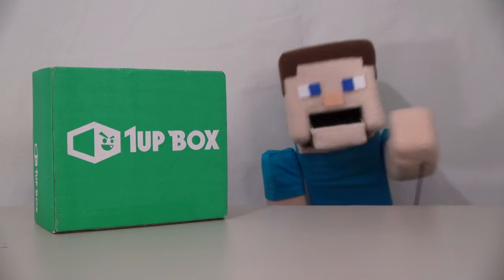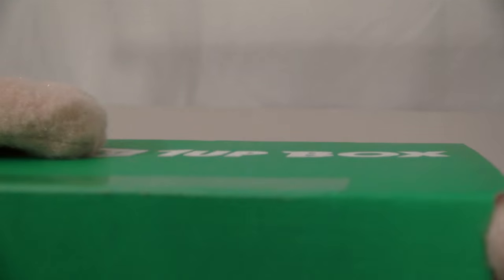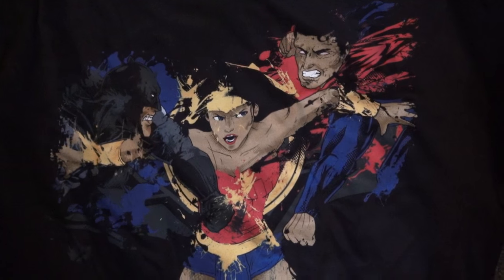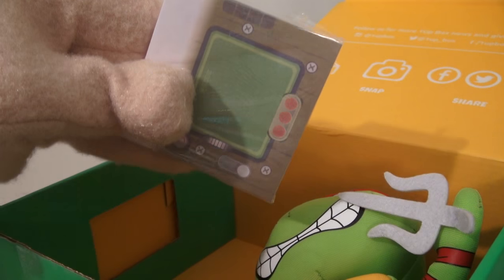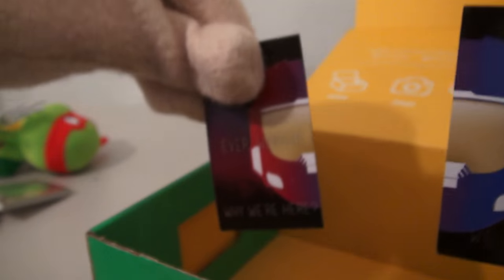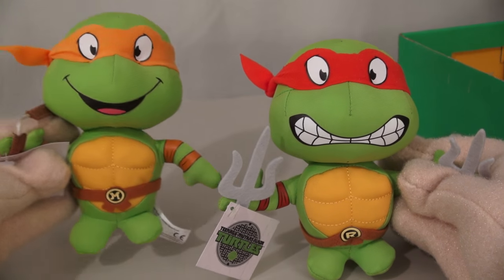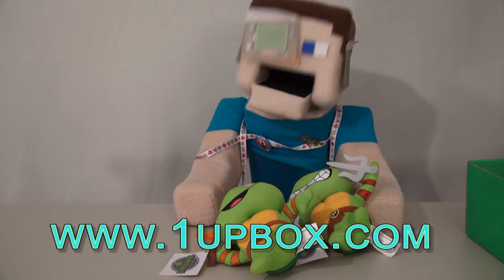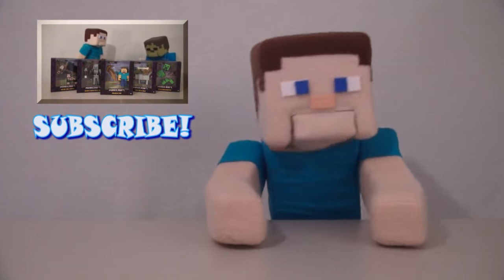1upbox March 2016 edition! Minecraft Puppet Steve Reviews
the only way Puppet Steve knows how!